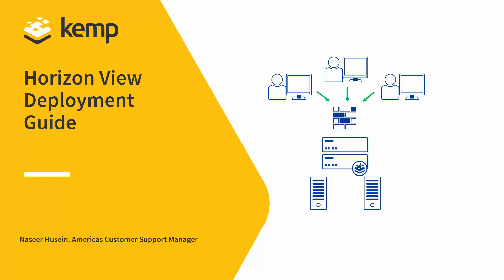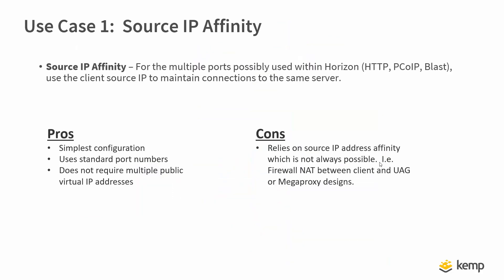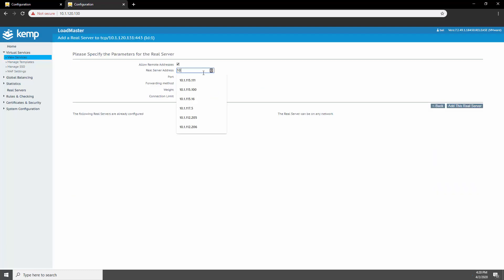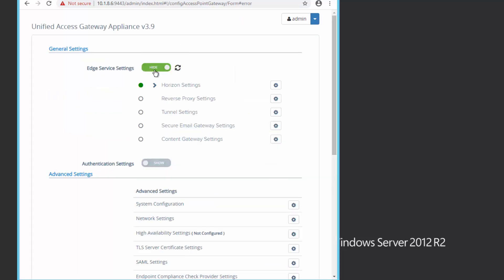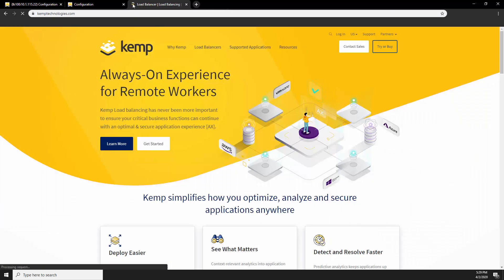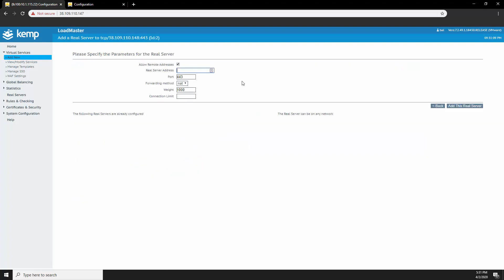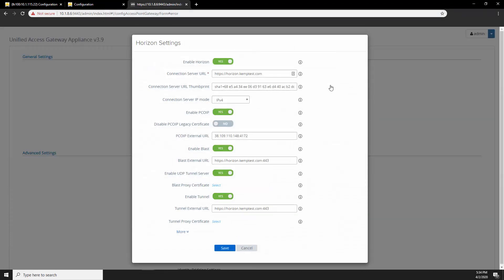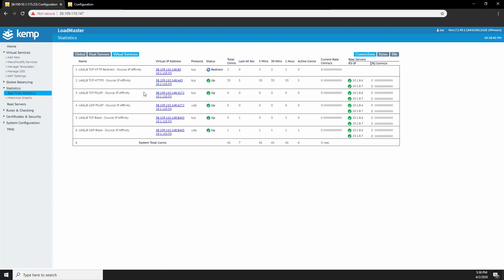Load balancing VMware Horizon View with Kemp - Horizon View Deployment Guide (Part 1)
There are three ways to load balance Horizon View and this video, which is part 1 of a 3-part series, will cover Source IP Affinity. As more people work from home, Kemp Support engineers have seen an increase in VDI (virtual desktop infrastructure) setups. This video helps users of Kemp LoadMaster load balancer by sharing knowledge/information from Kemp Support team on VDI setups.